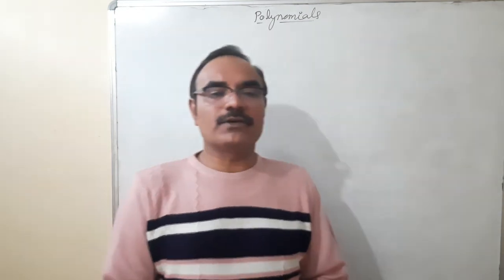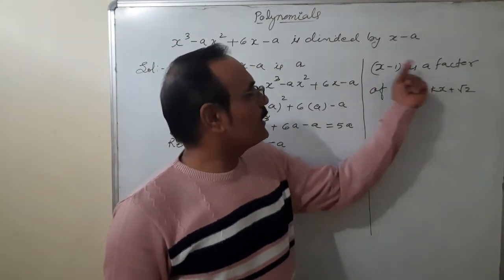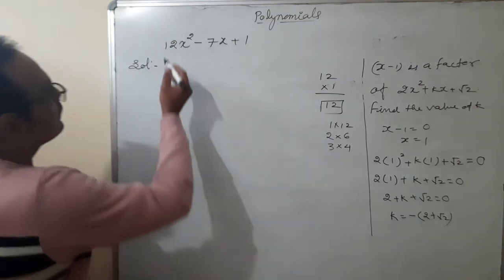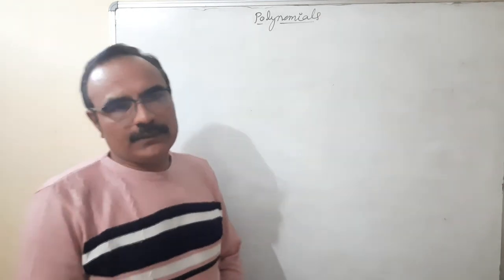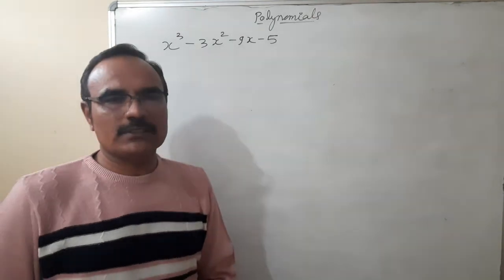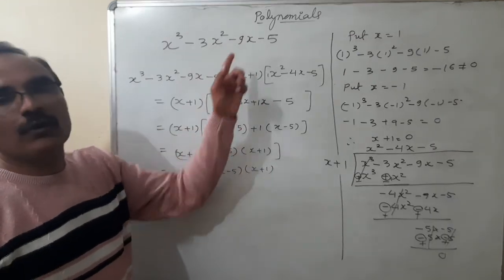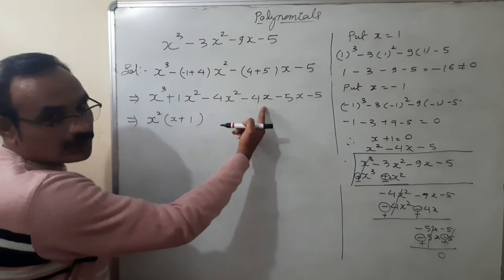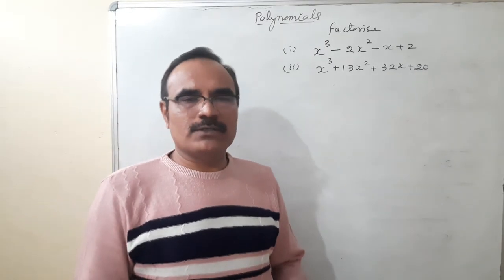Class IX polynomials part 2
In this lecture I explained how to find quadratic and cubic polynomials factors and zeroes.